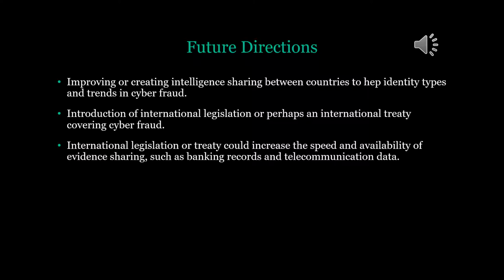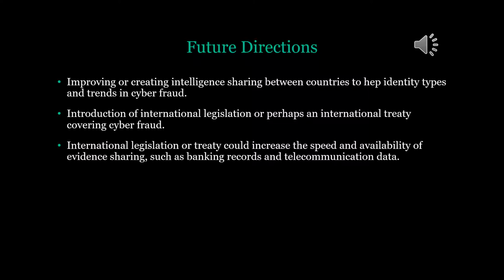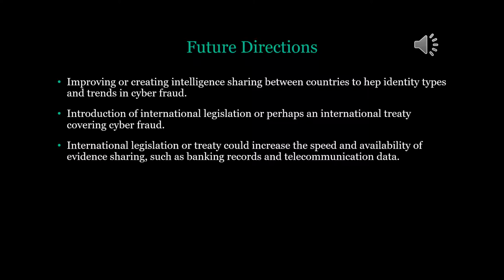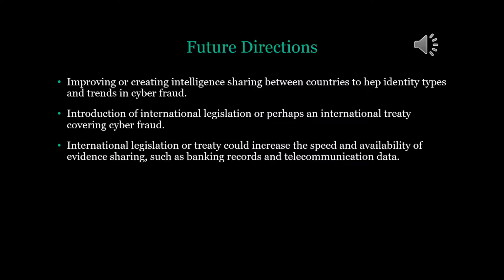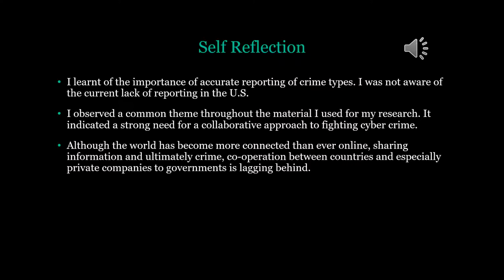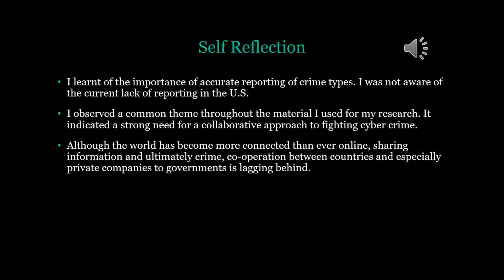ACR 301 Assess 3 THOMSON 215328672